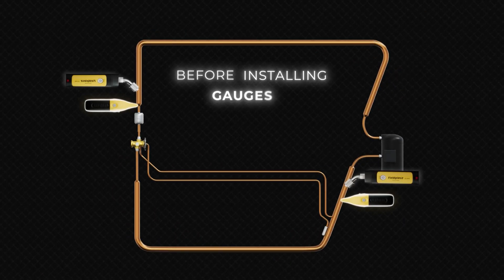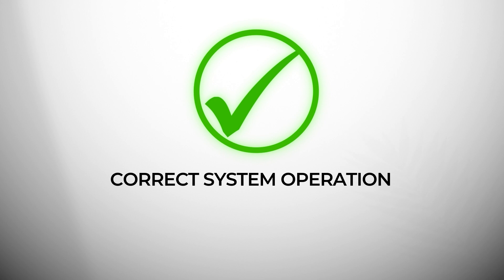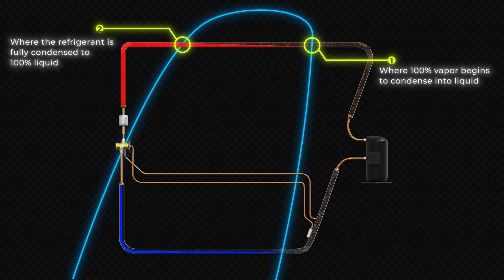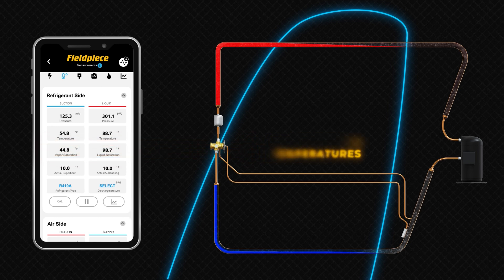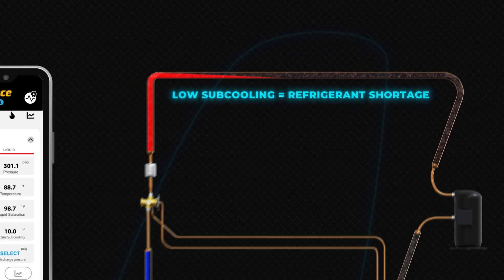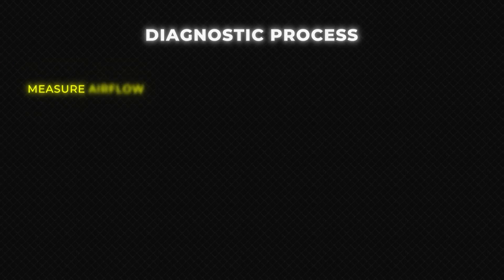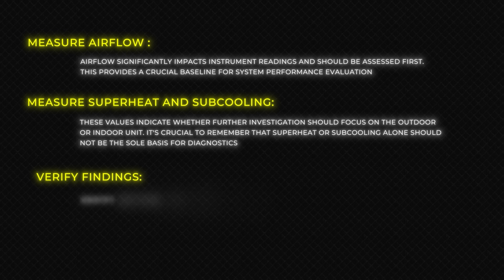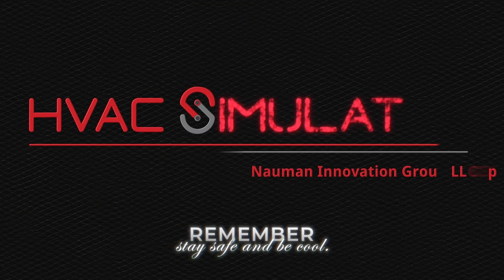Refrigerant Diagnostic Process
This short HVAC Simulators Refrigerant Series video demonstrates a simplified diagnostic process using our diagnostic view of the refrigerant cycle.

This visual representation, superimposed on the Pressure Enthalpy Curve, makes the cycle easy to understand. Although simple, this process showcases the fundamentals of diagnostic procedures and reinforces the importance of refrigeration theory for accurate troubleshooting.